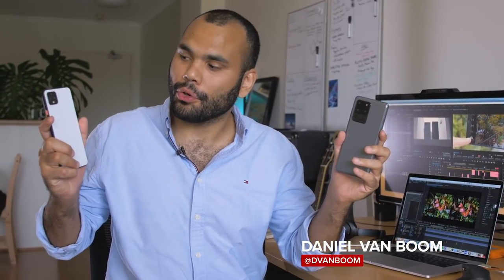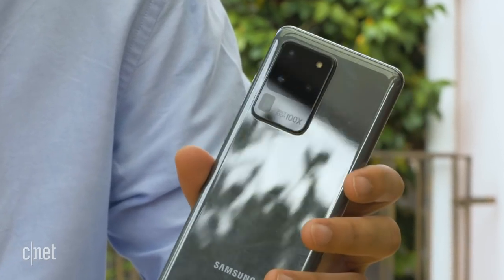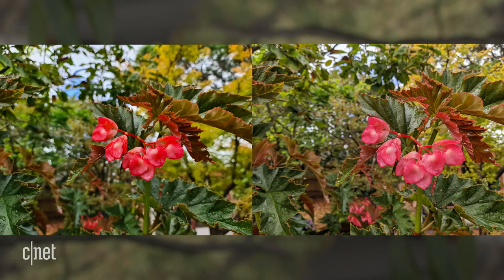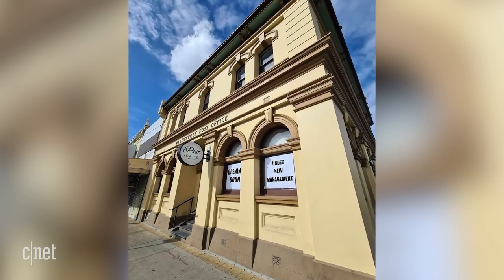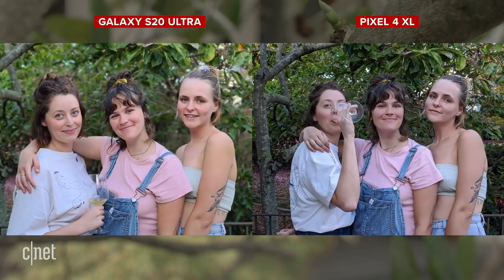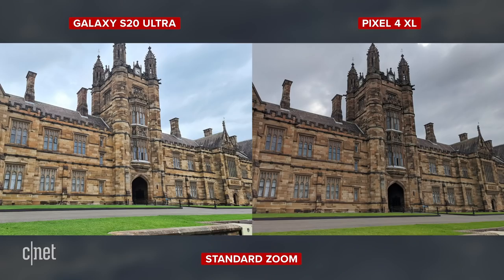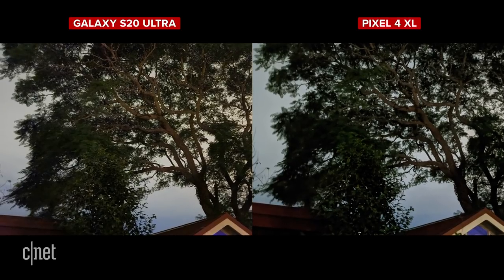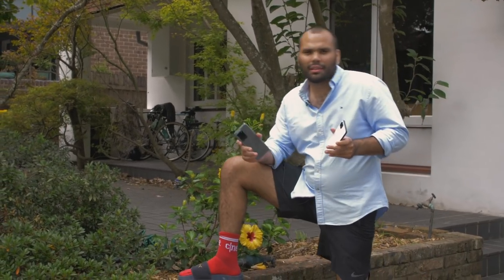Samsung Galaxy S20 Ultra vs. Google Pixel 4 ULTIMATE camera showdown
Samsung's new flagship is extravagant and expensive. Does its camera give you more bang for your bucks than Google's Pixel 4?